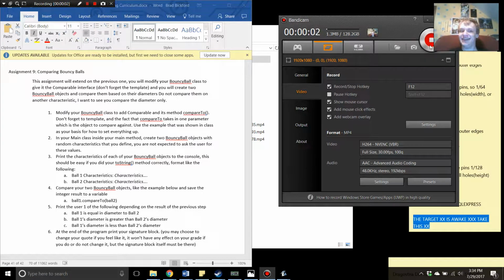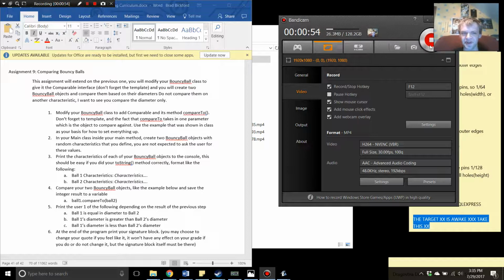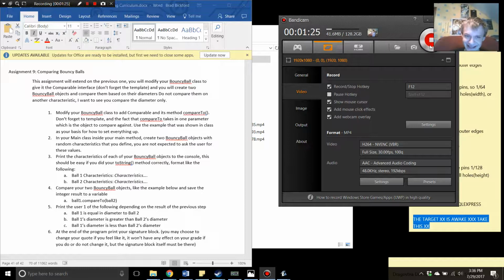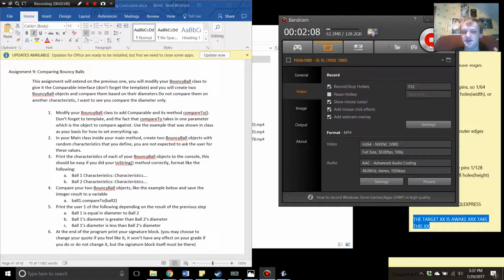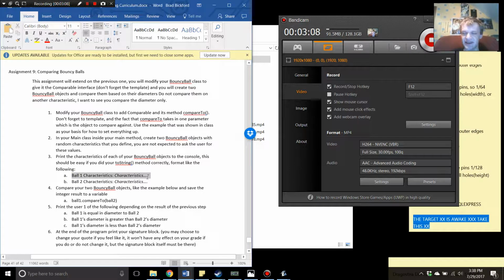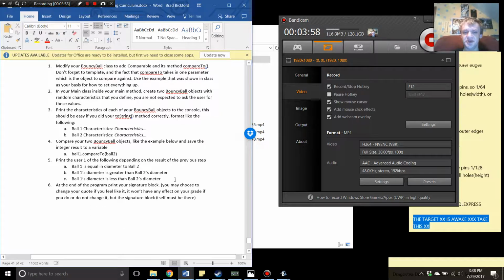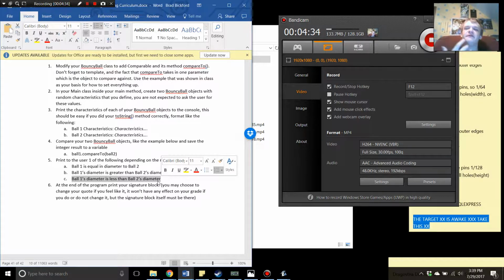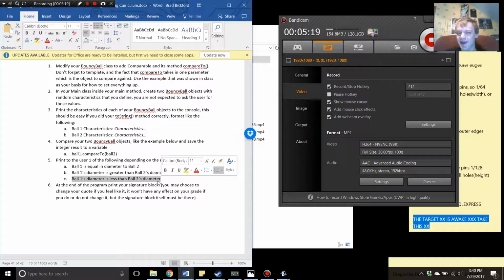Book 0, Chapter 9, Section 2, Assignment 9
This video describes what I expect from you for Assignment 9 and how I want it to work in the end. This Assignment follows much closer to the format that we had before but remember that you have two separate files in your project this time as opposed to the conventional 1.